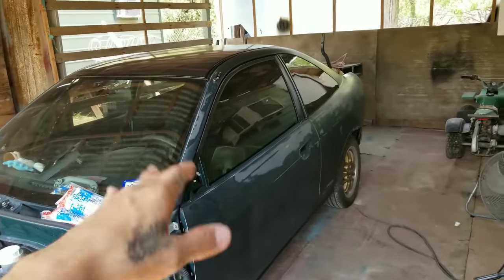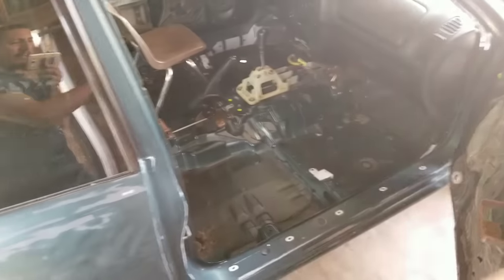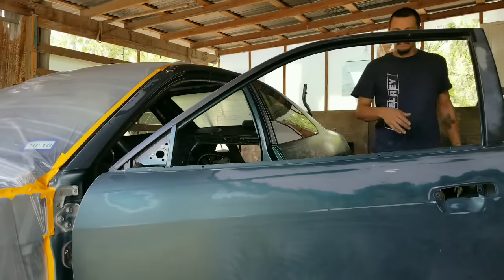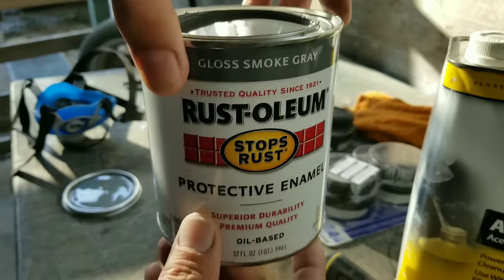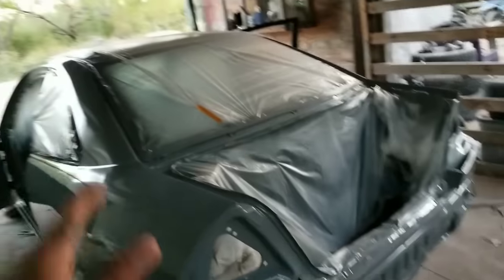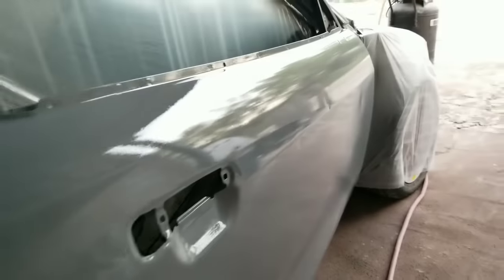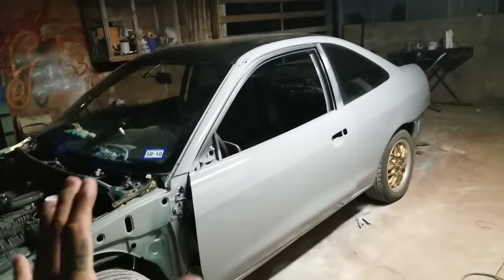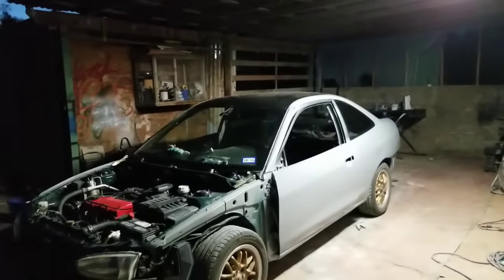Painting my car with Rustoleum - Gloss Smoke Gray